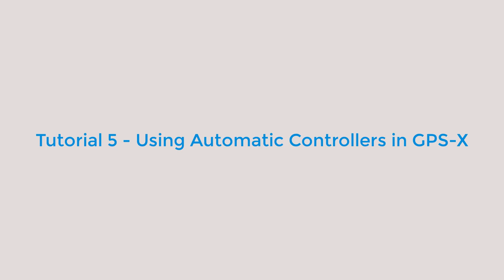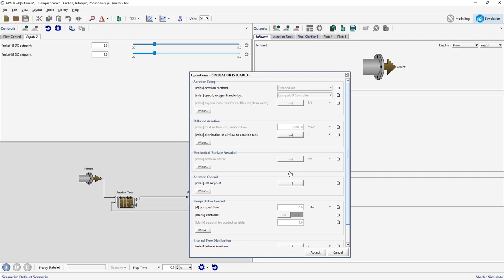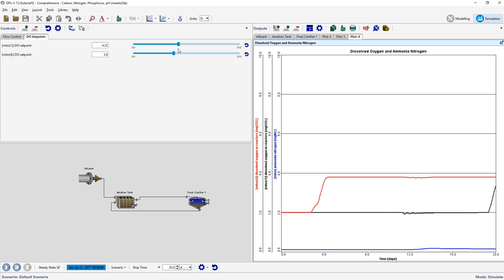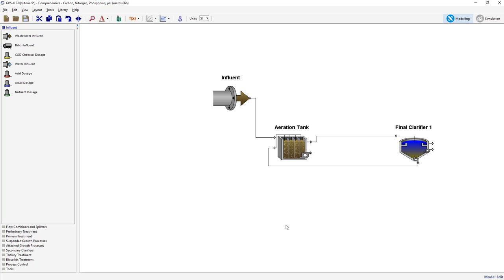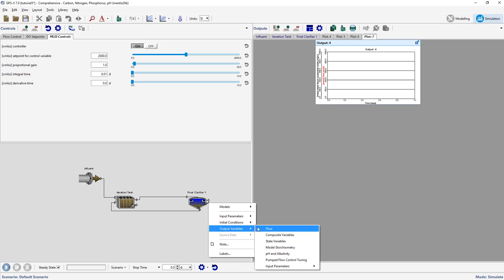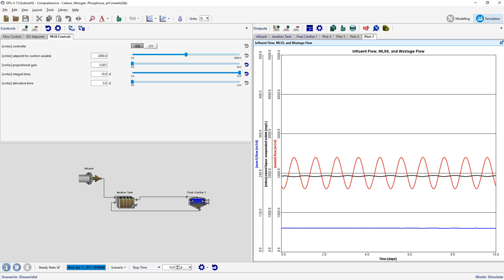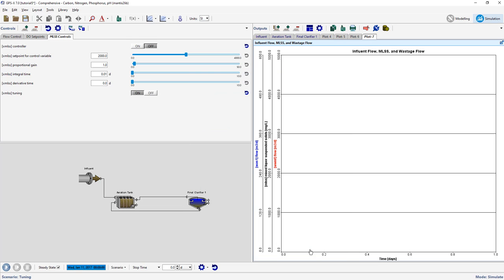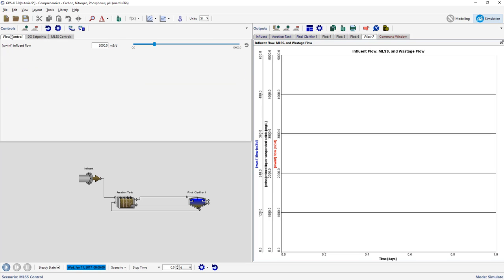GPS-X Tutorial 5: Using Automatic Controllers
In this tutorial you will learn how to setup an MLSS controller to automatically adjust the biosolids wastage rate in order to meet the specified MLSS set point; and how to setup a dissolved oxygen controller that automatically changes the aeration rate in order to meet the dissolved oxygen set point.